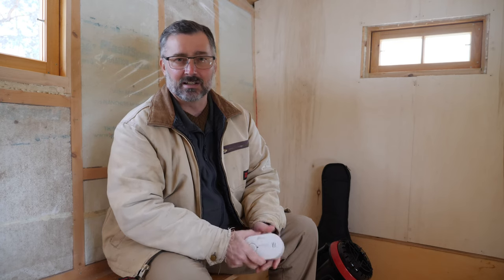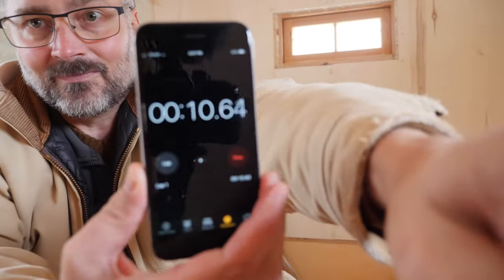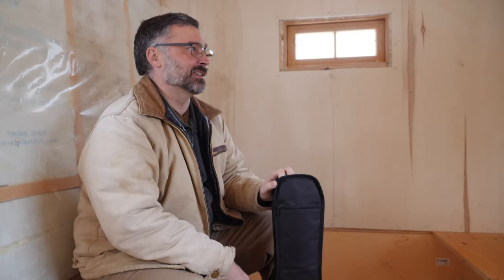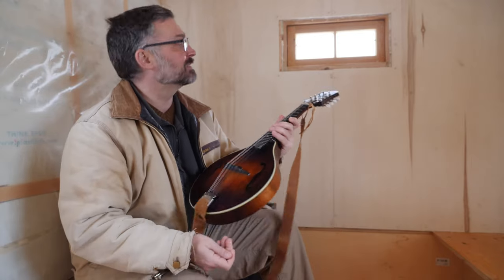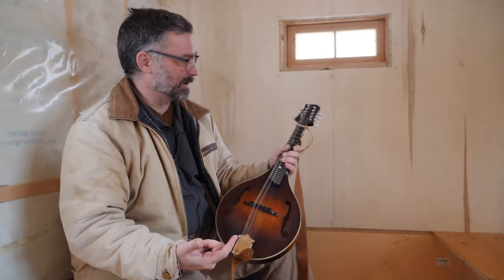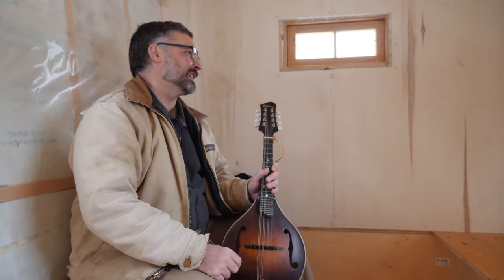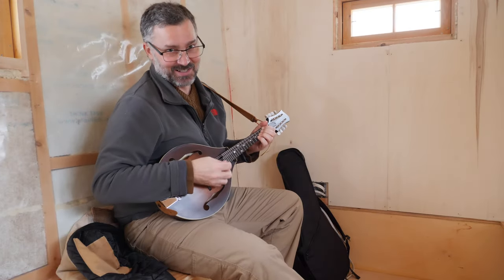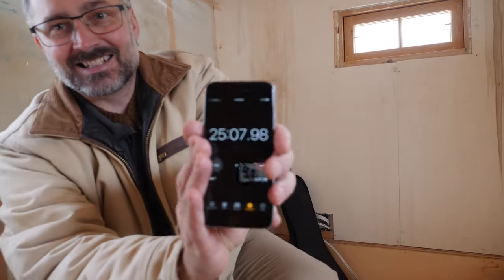OFF GRID TINY CABIN - Heat Retention Test with Mr Heater Little Buddy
My tiny off grid cabin on wheels. In this video I do another heat test with the Mr. Heater Little Buddy propane heater. Now that the off grid cabin is insulated I wanted to see how long it takes to warm the space up. While out there I also play a bit of mandolin (sorry - you only need to tolerate one tune).

I'm building this off grid tiny cabin without any previous experience and without a set of design plans. When I started to work on this project I knew that I wanted to build a very small, trailerable tiny cabin that could be used as a caravan or as a short term cabin in the woods.

My main source of inspiration was from images of the classic gypsy wagon with their arched roof and compact size. With those vardo style wagons in mind I did a rough drawing and then got to work.

Where to find the Mr. Heater Lil Buddy with price and specs

My Links

3/8” Braided Rope (Lightweight Strong Versatile Rope for Camping, Survival, Knot Tying)

4 Piece Stainless Pot Set
Folding Bow Saw

Any activity that involves ropes, working with tools or activities associated with wilderness travel and camping are potentially hazardous. Considerable attention and effort has been made to ensure that this video demonstration is accurate. No responsibility is accepted for incidents arising from the use of this material and we highly recommend that you learn in person with someone qualified or experienced who can check your work.